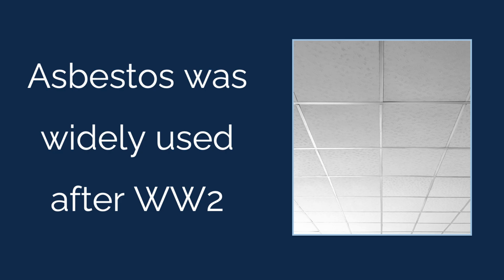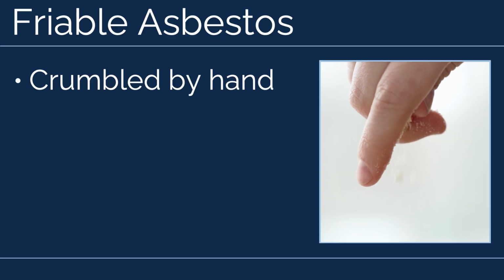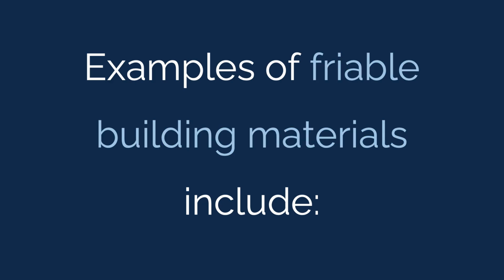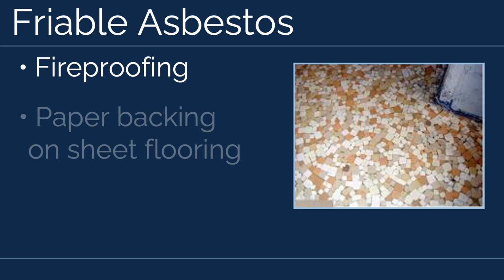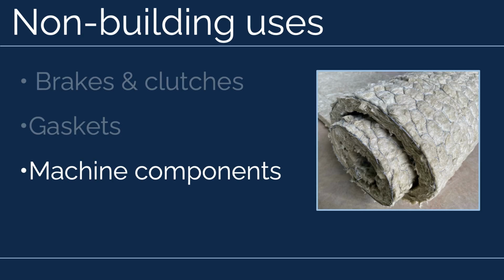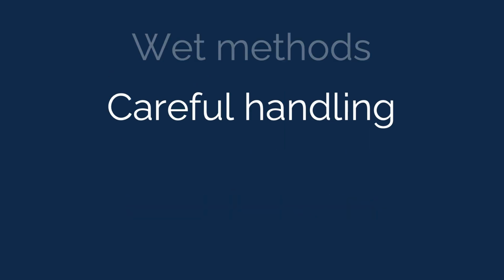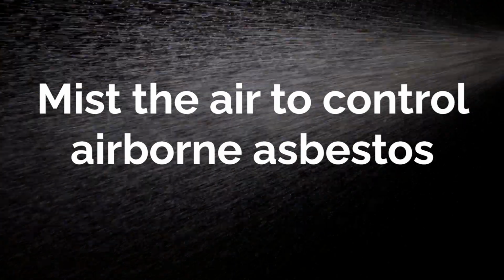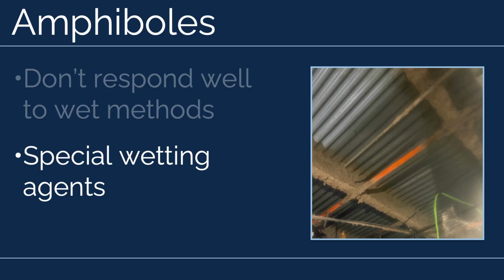Asbestos Awareness Part 2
This is part of META's Construction Safety Training. The video discusses exposure risks of asbestos, common applications of the material, work practices used to repair or remove asbestos, and types of PPE required when working around asbestos.